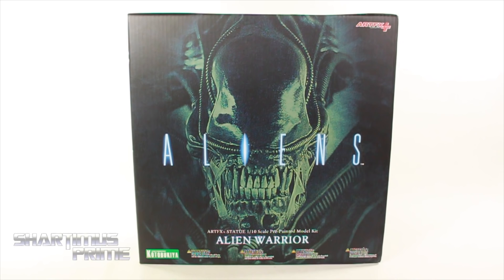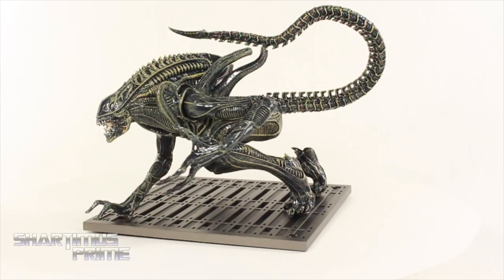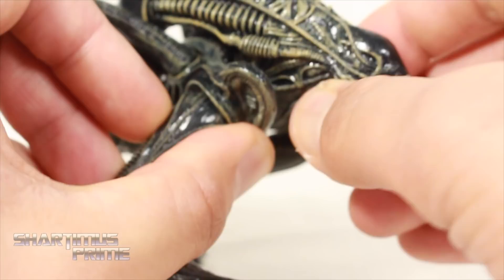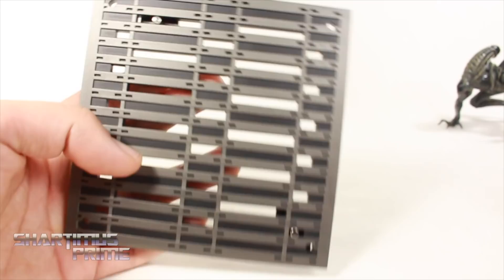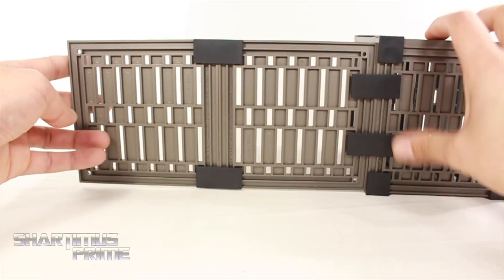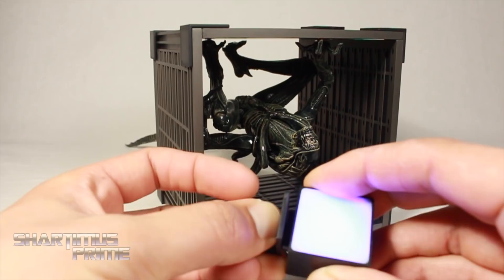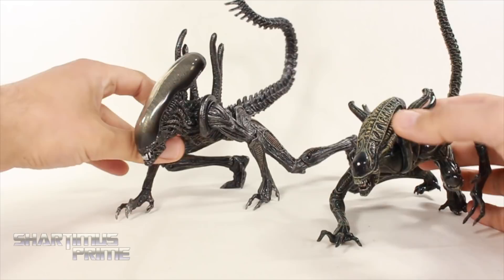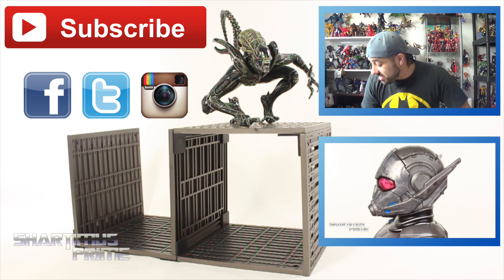Kotobukiya Aliens Xenomorph Warrior Drone ArtFX + 1:10 Scale Movie Statue Review